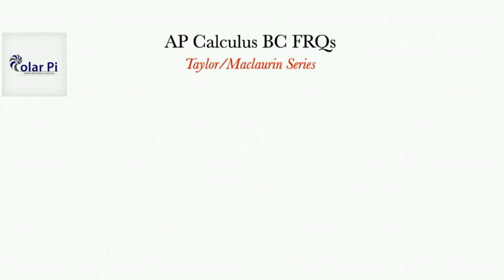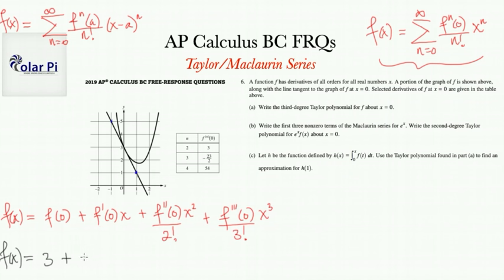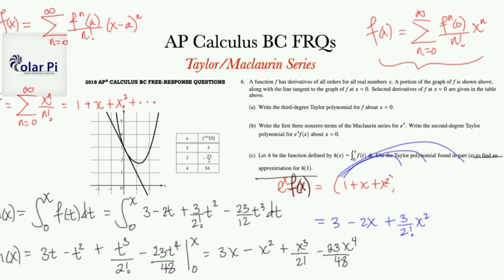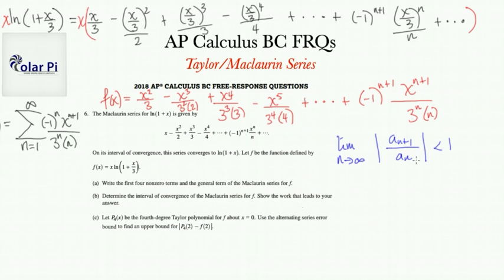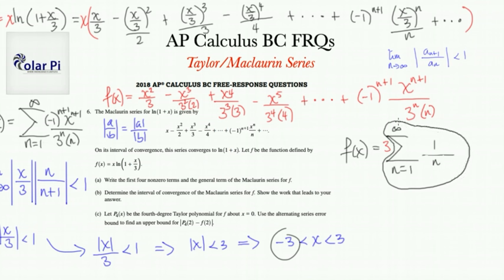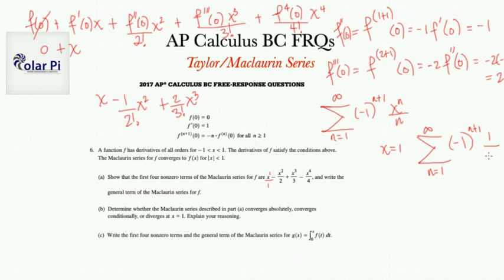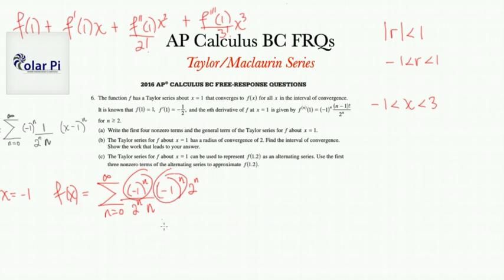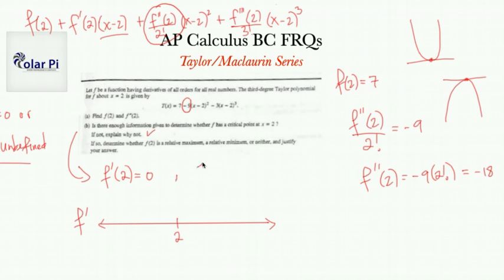2020 AP Calc BC Practice (5 Problems all on ONE TOPIC WILL BE ON TEST)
1) He is incredibly narcissistic and promotes himself shamelessly.
2) He misleads and confuses.
3) He pushes people away from Jesus Christ God, the Holy Trinity, the one and only messiah.  White Jesus does all three of the above and more -- matching the ways of Satan.

Full Multiple Choice 2012 BC ( I know No multiple choice this year but still good practice if you want)